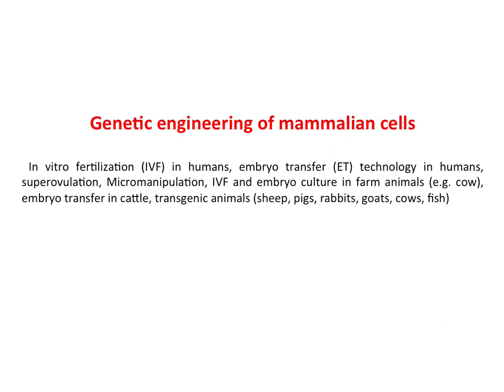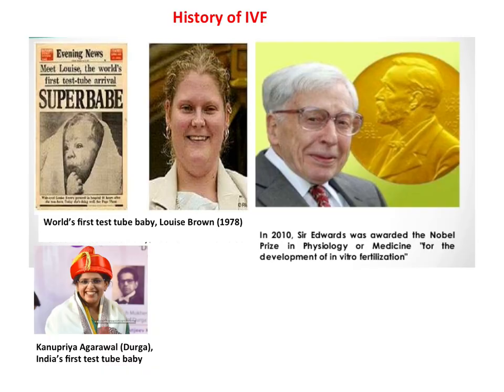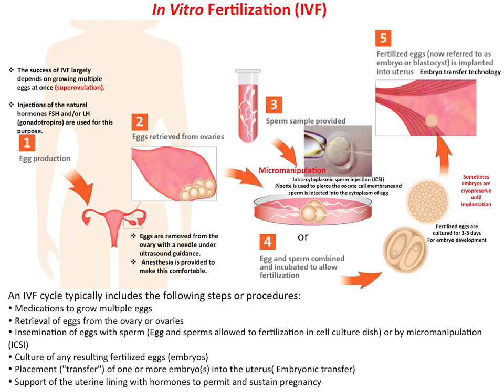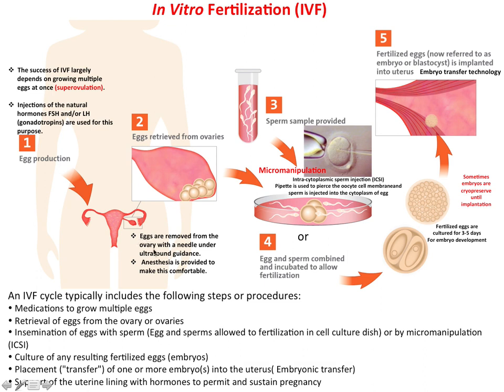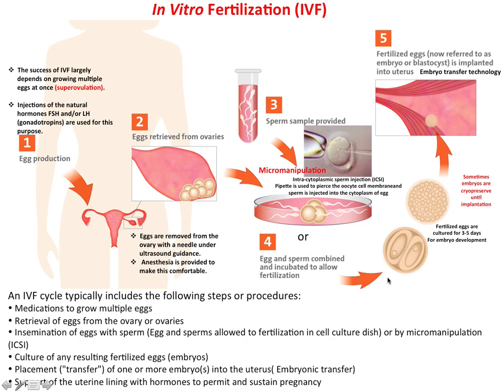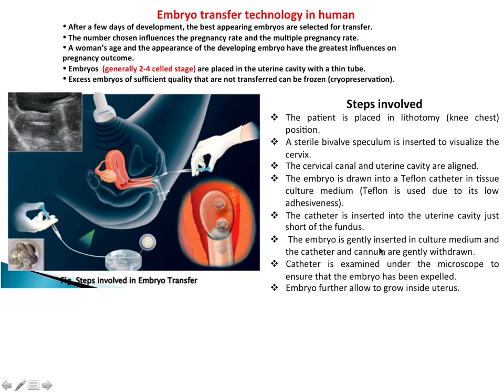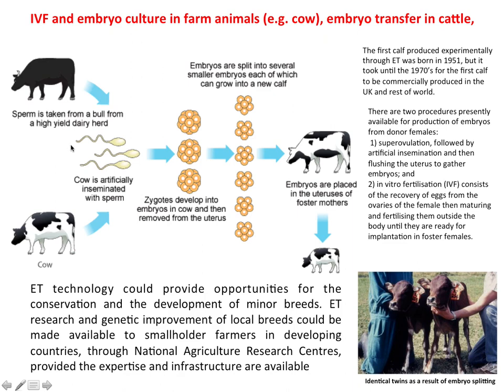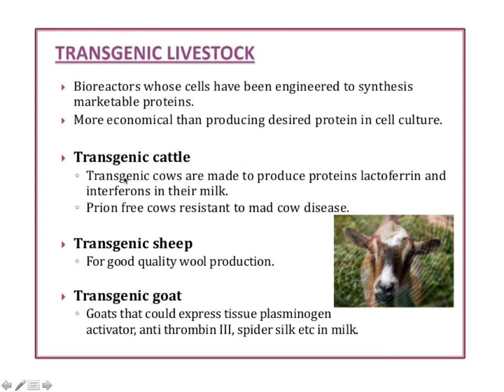M Sc IV semester IVF ET and Transgenic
Lecture on IVF, ET and Transgenic animals for M.Sc. IV semester-Zoology students (Specialization in Animal Biotechnology)